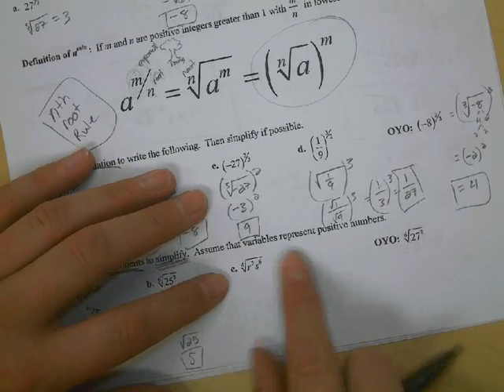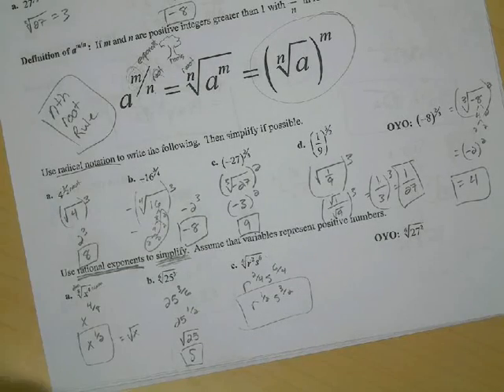Rational exponents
convert between rational exponents and radicals. Simplify expressions with rational exponents.